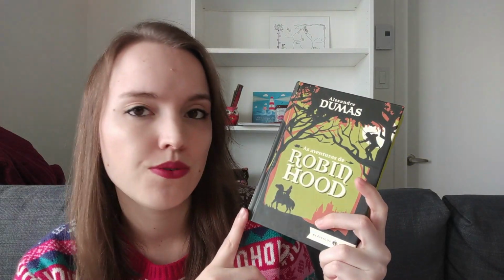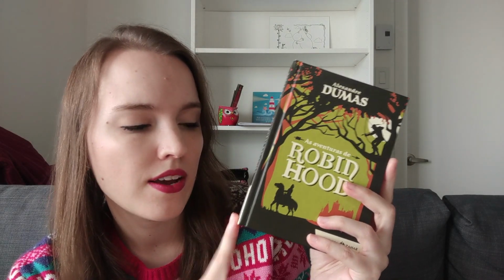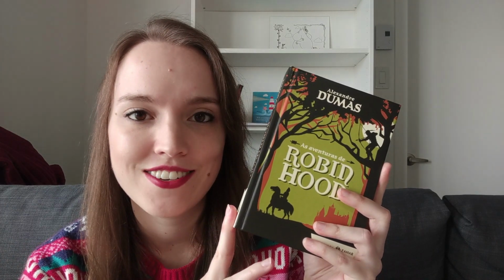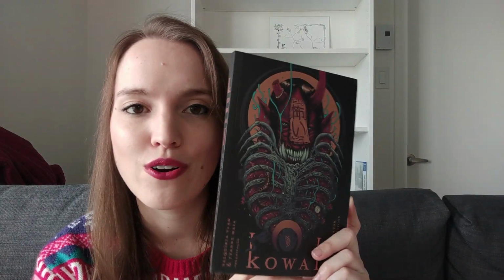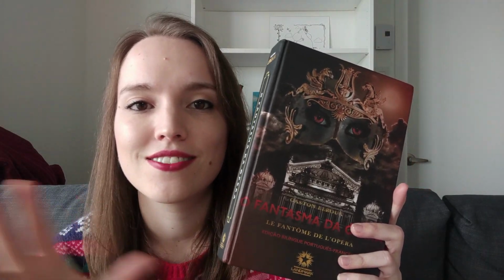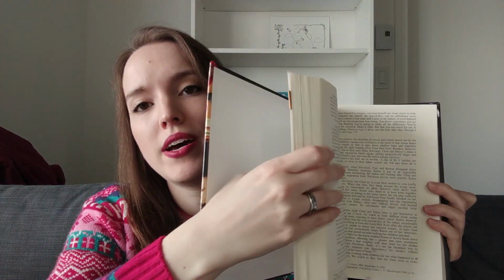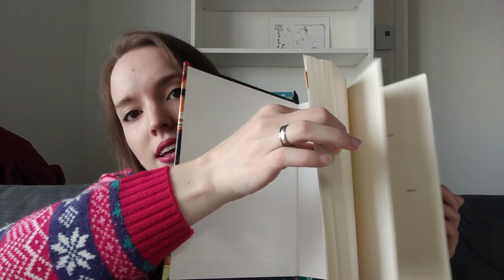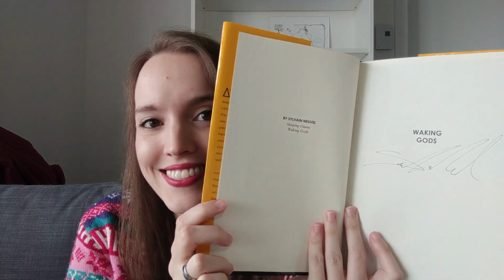March Book Haul | Where are all my books??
This is a chatty book haul to tell you about ALL the books I have in my bookshelf at the moment =)

Books mentioned:
House of Leaves, by Mark Z. Danielewski
O Ceifador (Scythe), by Neal Shusterman
A Nuvem (Thunderhead), by Neal Shusterman
Nevernight, by Jay Kristoff
A Música do Silêncio (The Slow Regard of Silent Things), by Patrick Rothfuss
Dias Perfeitos (Perfect Days), by Raphael Montes
A Cidade de Bronze (The City of Brass), by S.A. Chakraborty
O Fantasma da Ópera (The Phantom of the Opera), by Gaston Leroux
As Sombras de Si Mesmo (Shadows of Self), by Brandon Sanderson
Os Braceletes da Perdição (The Bands of Mourning), by Brandon Sanderson
Kowai, Editora Wish
Os Melhores Contos de Fadas Nórdicos, Editora Wish
Contos de fadas em suas versões originais, Editora Wish
Robin Hood, by Alexandre Dumas
The Strain, by Guillermo Del Toro & Chuck Hogan
A Monster Calls, by Patrick Ness
Six of Crows, by Leigh Bardugo
Illuminae, by Jay Kristoff & Amie Kaufman
Crooked Kingdom, by Leigh Bardugo
Waking Gods, by Sylvain Neuvel
Nevermoor: The Trials of Morrigan Crow, by Jessica Townsend
The Hazel Wood, by Melissa Albert